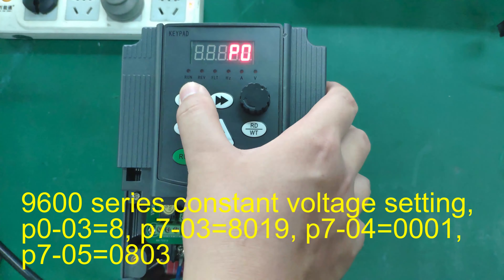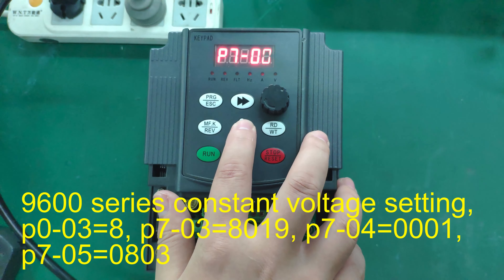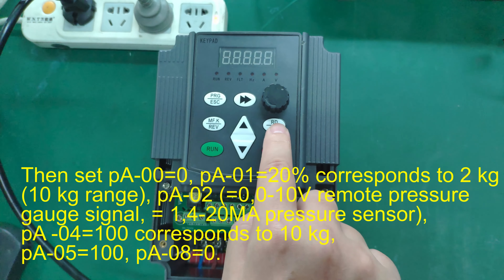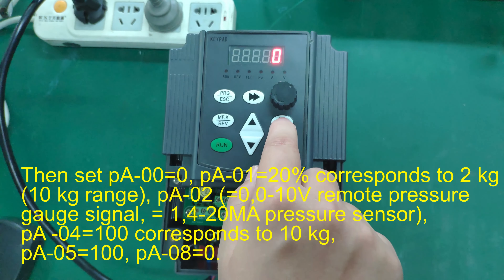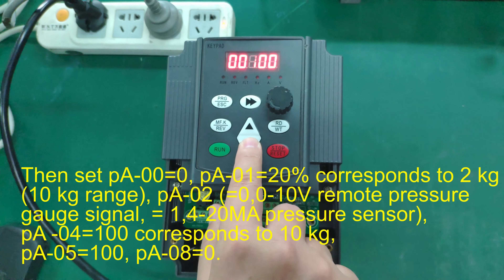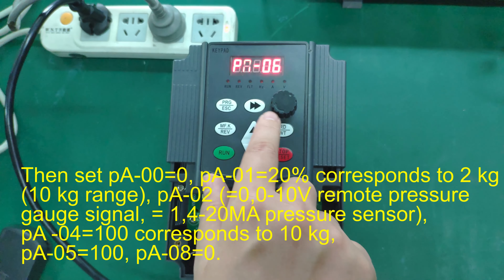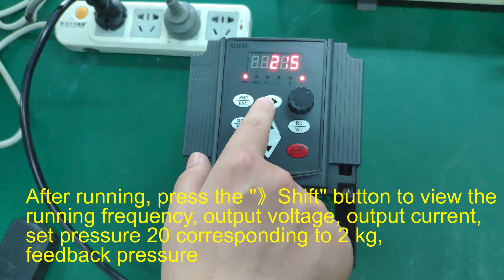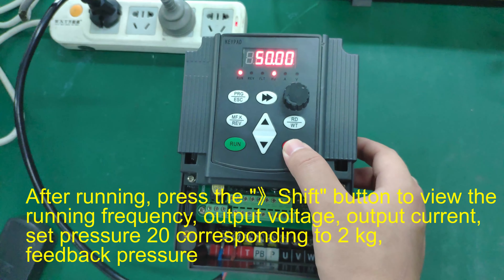7.5kw/5.5kw220V VFD Variable Frequency Drive Inverter 1HP or 3HP Input Output 0-400Hz for Russia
7.5kw / 5.5kw / 4kw / 2.2kw 220V VFD Variable Frequency Drive Inverter 1HP or 3HP Input 3HP Output 0-400Hz for Russia
We have available good quality 110v,220v,380v,440v,660~690v 0.4kw~630kw frequency converters/inverters ,And also have special for solar inverts,water pump,Air compressor,blower fan ,injection molding machine etc.
We are manufacturer and you could be our distributor/ agents who will get the best price